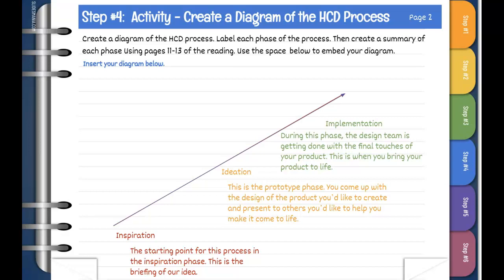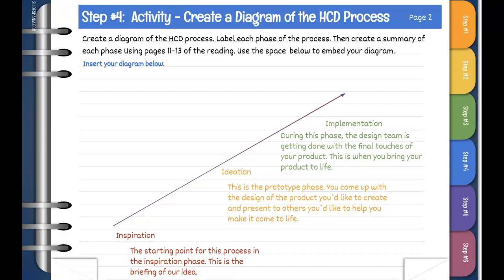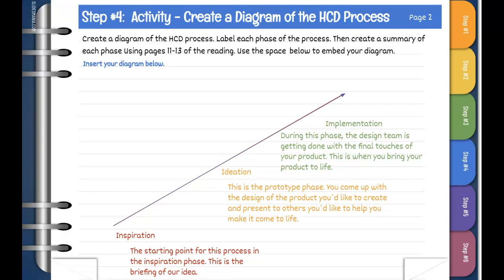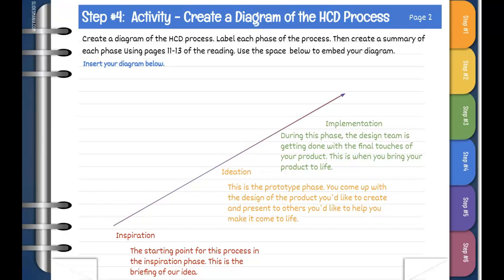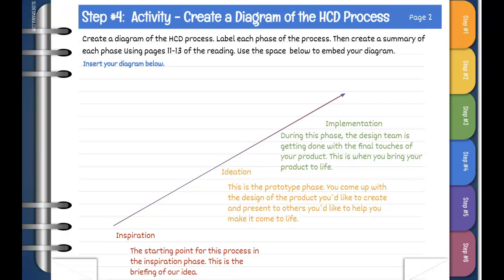HCD Summary Activity